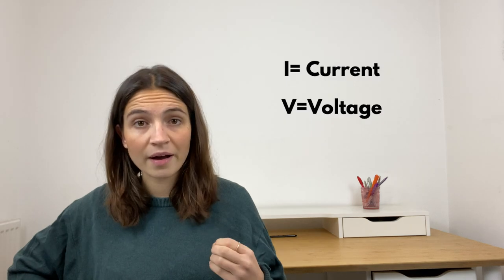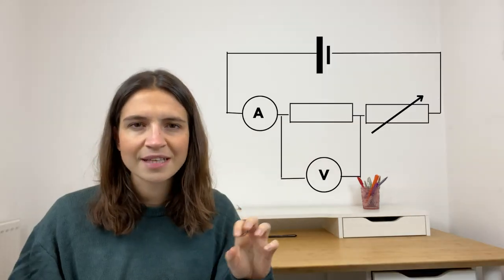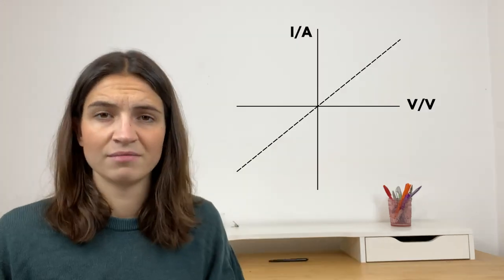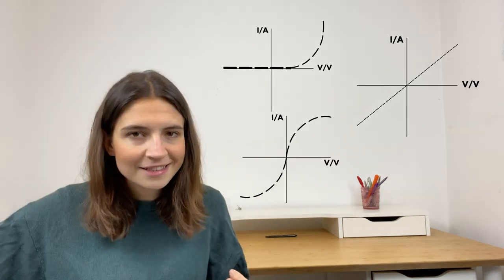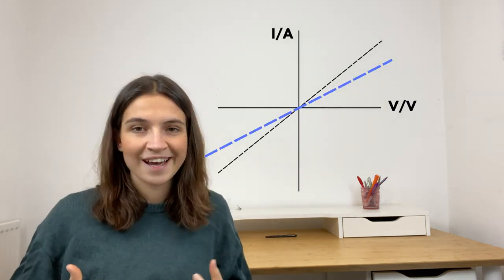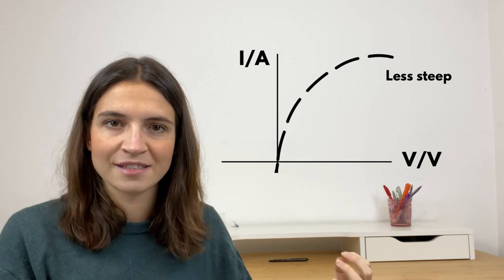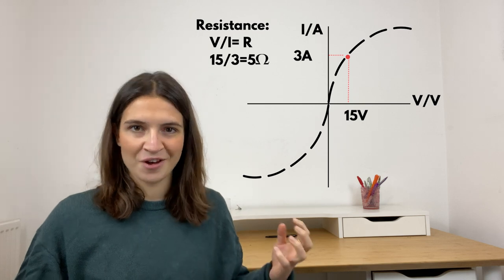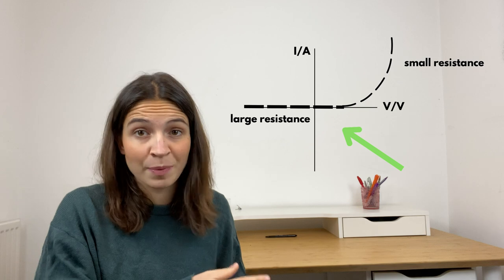I - V Curves - GCSE Physics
Current-Voltage (I-V) Graphs | How to Analyse Resistance and I-V Curves | GCSE Physics ⚡

In this video, we will cover:
✅ Current-Voltage Graphs - Understand how to collect data to produce I-V curves for different components
✅ Features of I-V Graphs - Learn how to analyze graphs and find the resistance of components from I-V data
✅ Component Graph Shapes - Explore the I-V curves for filament bulbs, resistors, and diodes
✅ Interpreting I-V Curves - How to interpret the shape and features of the graph for each component

This video is perfect for GCSE Physics 9-1 revision and will help you understand how to analyze current-voltage relationships in circuits.